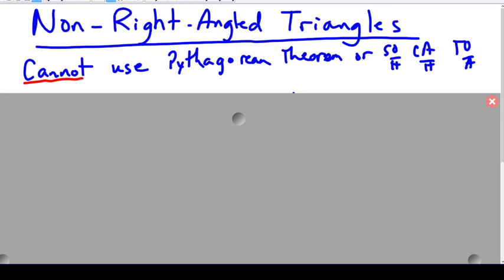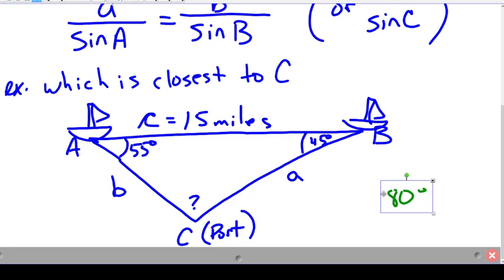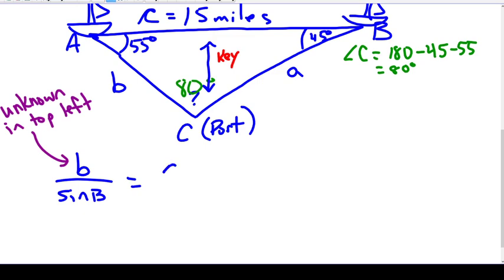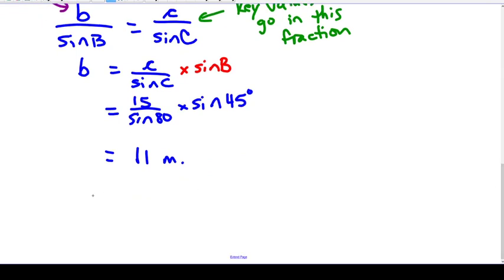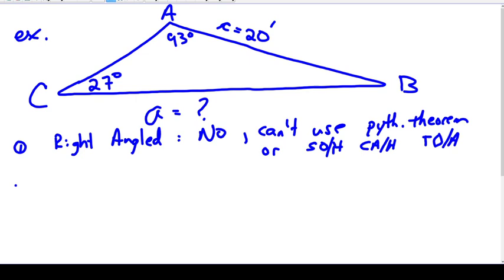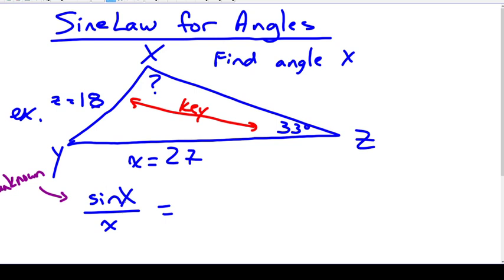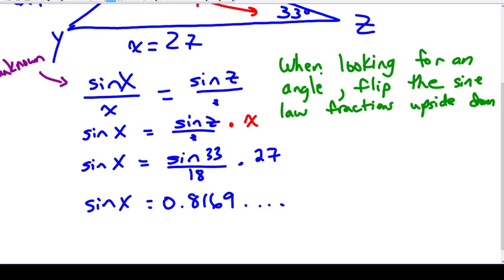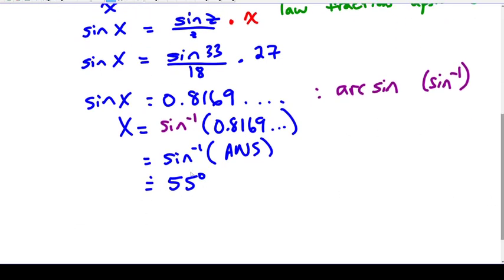MBF3C Lesson 3 Trigonometry Sine Law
This lesson introduces students to the Sine Law for finding both sides and angles.